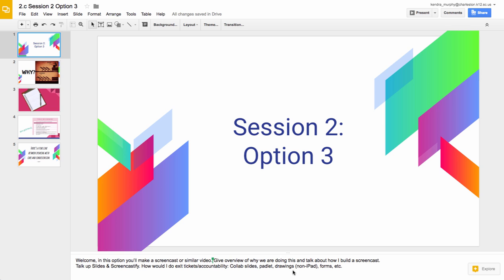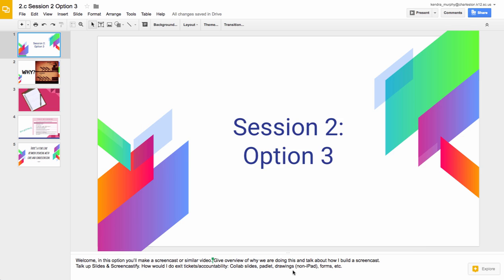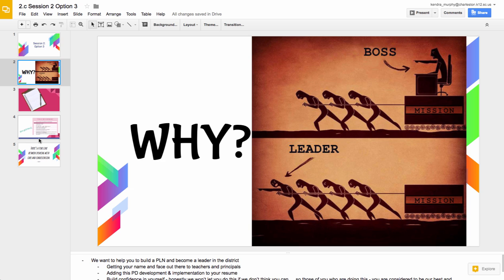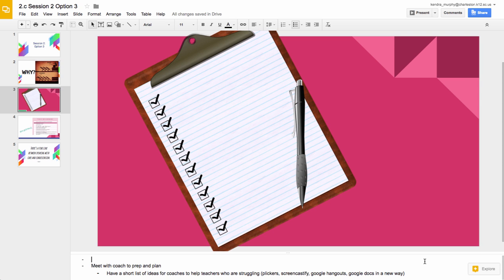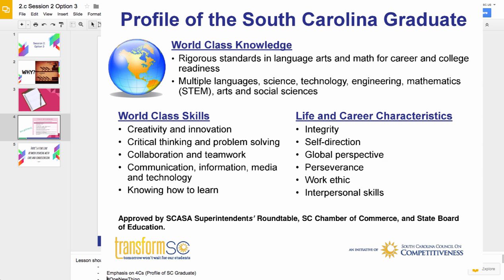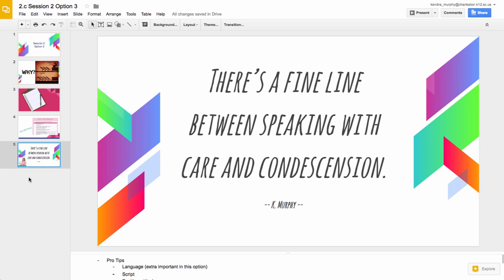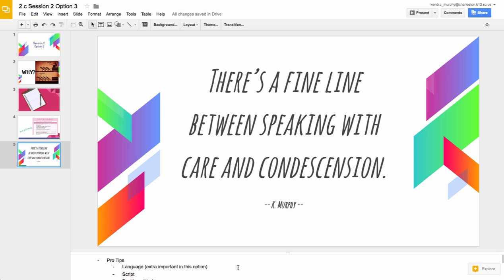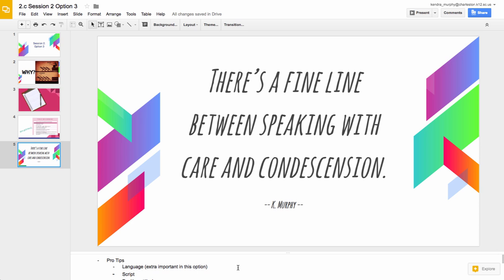Transform Session 2, Option 3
This video is for the IDLC Transform Year, Session 2, Option 3. Please be sure you watched the overview video first. All videos and materials are on the IDLC website under Transform